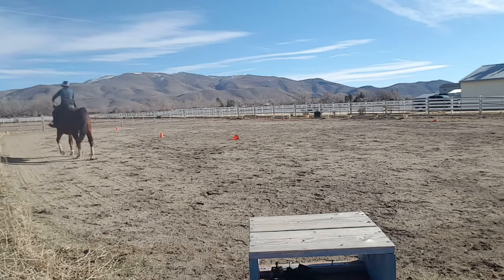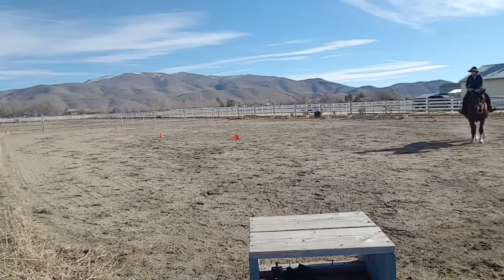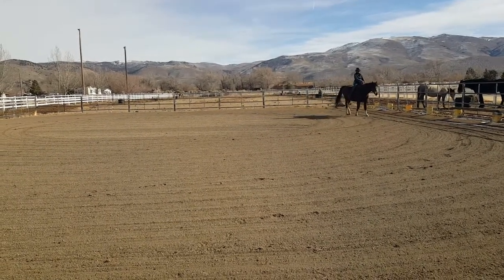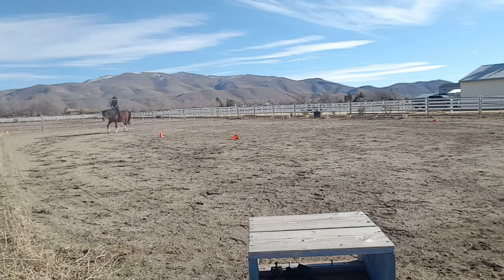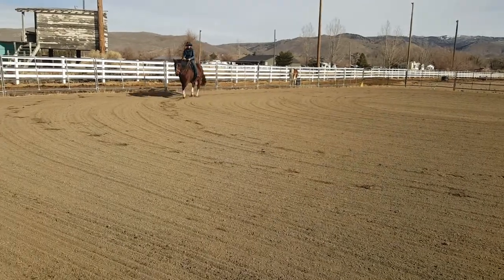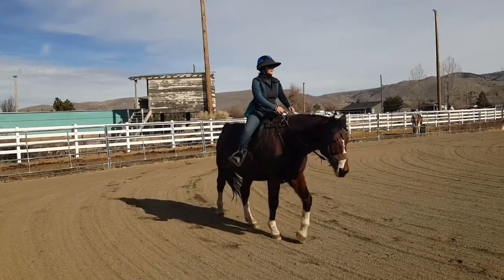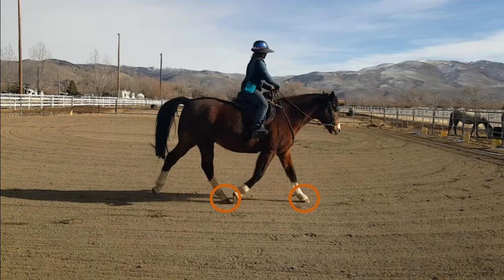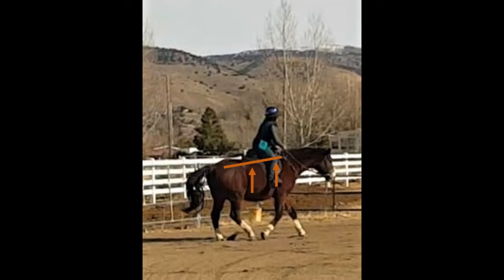Saddle Fit Case Study: Uno and the EDIX Courville Saddle System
I am excited to be sharing this video! I captured video footage that, I realized after the fact, beautifully demonstrated some of the more subtle effects of less than ideal saddle fit as well as the benefits of more ideal saddle fit. So this is the result of an unintentional case study!

The first day Uno and I rode in our new EDIX Saddle, I used the average pommel and the mesh inlays that came in the pad. As you'll see in the video clips, he seemed to move quite well, had some of his usual straightness issues and demonstrated some subtle signs that the fit wasn't ideal. When I looked back at video and the stills that I share in this video, I felt that I could fit the saddle to him much better.

The second day, we used the next wider pommel and shimmed the front and middle of the saddle to give his shoulders more clearance from the saddle and to keep the saddle from tipping forward onto his withers. We also tried a different saddle pad inlay. The difference was amazing! His straightness and balance significantly improved and the biomechnical issues I saw with the less ideal fitted saddle from the earlier ride were no longer there. Uno was more comfortable moving forward and moving up through his back, wither and base of his neck. He cantered to the right with an ease that I haven't felt on him in six or more years.

I did my best to illustrate the subtle signs he showed with less than ideal fit as well as the improvements with the minor changes I made. Uno is such a naturally lovely mover (for a hunter) that the differences aren't stark to the naked eye. I'm hoping seeing footage back to back as well as the stills can help others to start tuning their eyes to the subtle differences so that they can catch them with their own horse(s)!

Important notes: I do NOT ask horses for a frame, so I am not asking Uno for any specific frame at any point here. When I do click and reinforce, it's for things like feeling him lift his back, feeling him straigher or more balanced than before, etc. By reinforcing these things and focusing on forward, then straight, then balance, he offers moments of various frames, some long and low, some more uphill. There will be times where he may be long and low and I will ask him to rock back by rocking back myself and slightly lifting my hand but, for the vast majority of this video, you'll see slack in the reins.

We will now segue way into some saddle fit videos. One on overall saddle fit and how EDIX Saddle Systems can help you to address fit initially as well as on a continuing basis. We will then be doing smaller case studies of my process for initially fitting the saddle to each horse. I will be showing how I fit my ONE saddle to TEN horses! I will not be able to do as in depth of a job as I did here on nine more horses, but will strive to show the initial fitting as well as any adjustments I end up making over the first few rides. This may take a while due to the season (not able to consistently ride with all of the storms OR do the full extent of our usual riding), but I will get the initial fit videos up within the next couple of weeks and will document and share the changes I make as we're able to ride more.